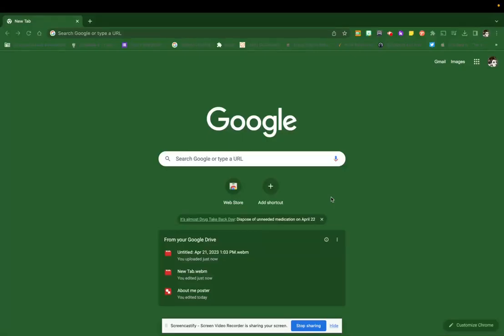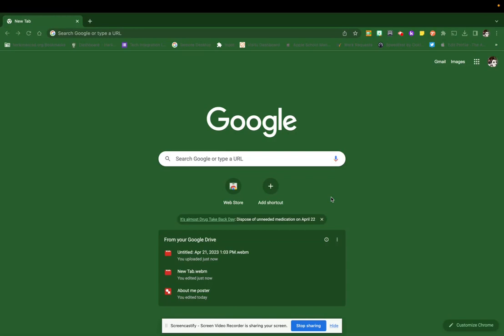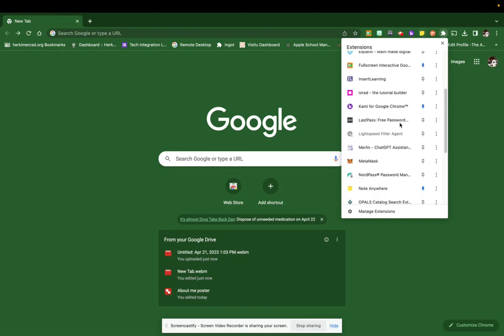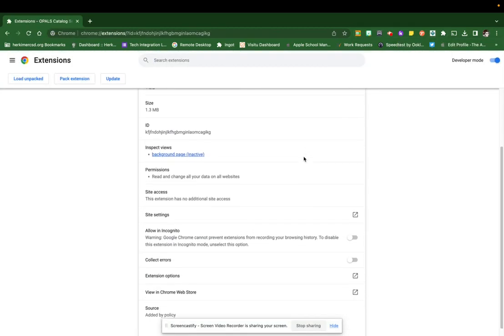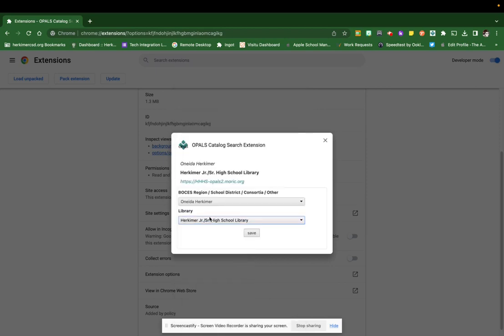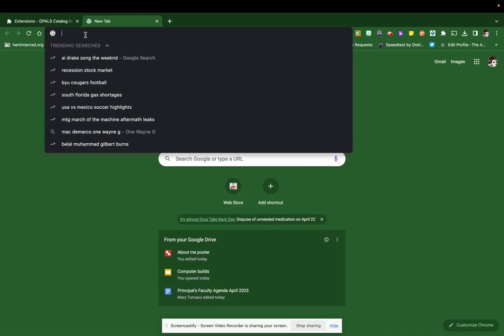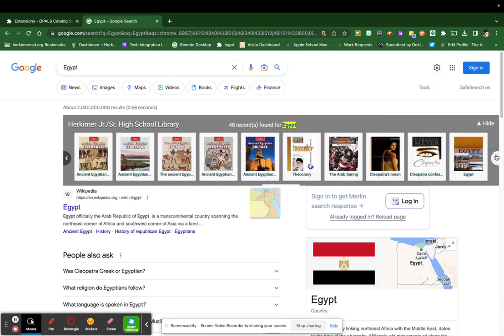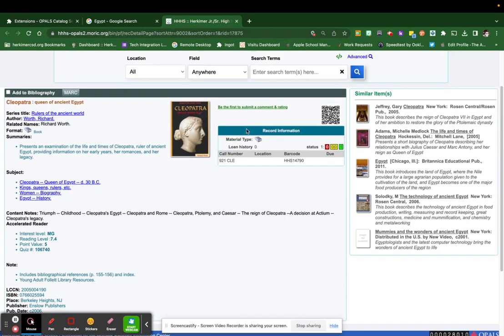OPALS Extension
This video shows how to set up and use the OPALS extension that allows you to see what resources are available in your library related to your google searches.